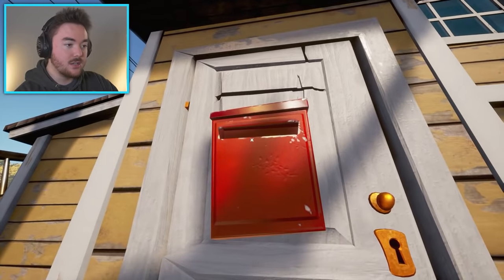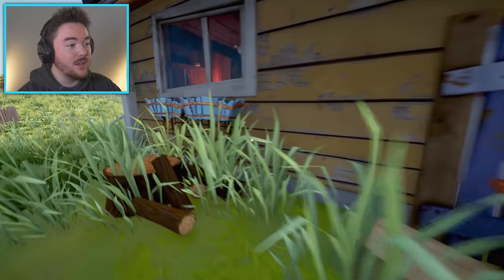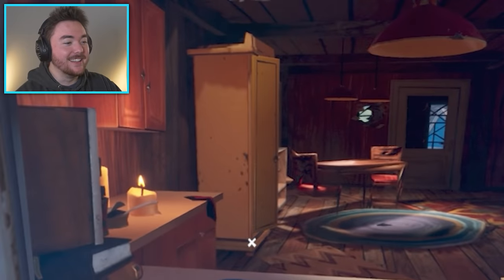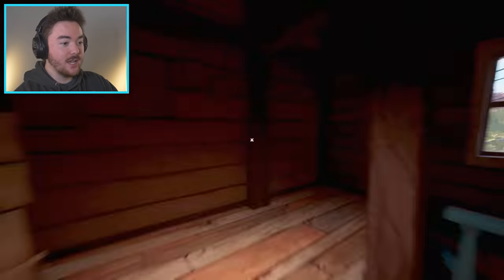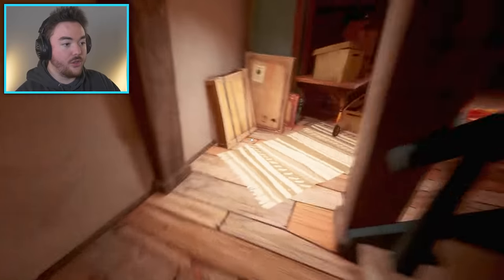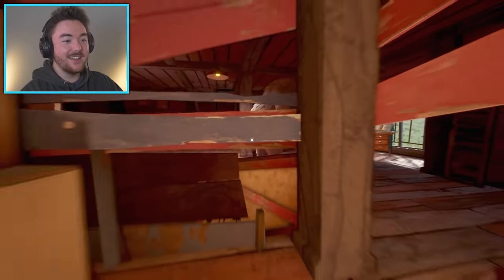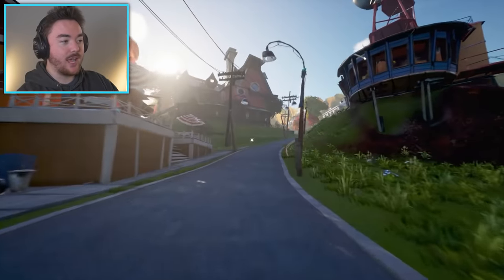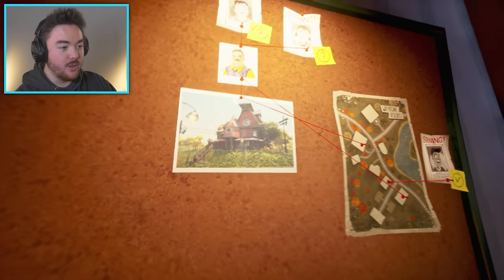I BROKE THE HELLO NEIGHBOR 2 ENDING…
What’s up MA DUDES! How is it going today? Today we are going to be get the HELLO NEIGHBOR 2 ENDING!!! Today we are glitching out Hello Neighbor 2 and trying to see what would happen if we broke the game with glitches. Instead of trying to run around and be sneaky, we are going to run confidently into every area. That is what we are doing today as we play Hello Neighbor’s second game! In the past, we did a bunch of Hello Neighbor mods videos, and now we are trying to see what would happen if we glitched out the second game. Let’s see if we can have some fun exploring the new Hello Neighbor 2 Beta and getting the HELLO NEIGHBOR BETA 2 ENDING!!! Enjoy.

Amazing Thumbnail Art and Custom Model by: Comète

Onsite assistance:
Christian Sandoval - Camera
Zorro Sengupta - Sound
Rachel Crandall - Production Assistant